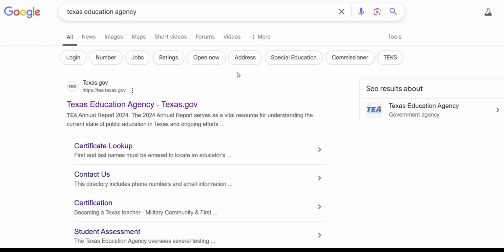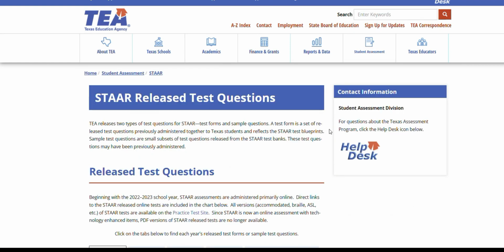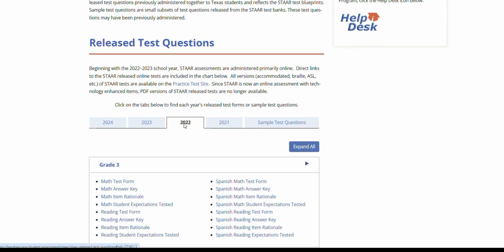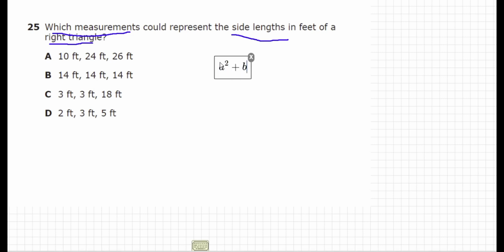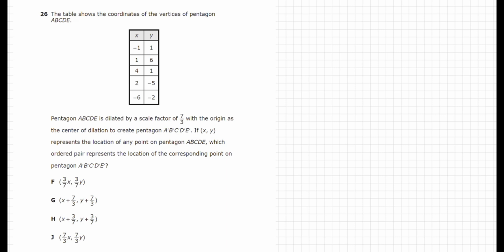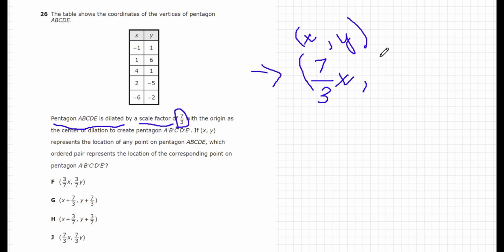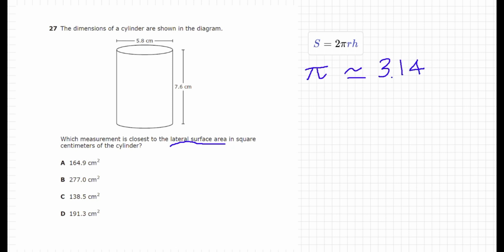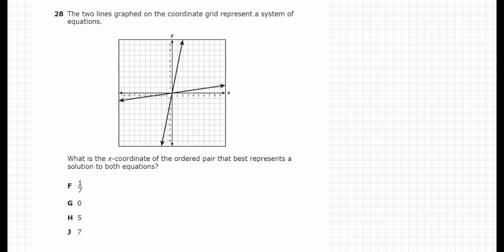8th Grade STAAR Math Test Prep: TEA Released Questions 25 - 28